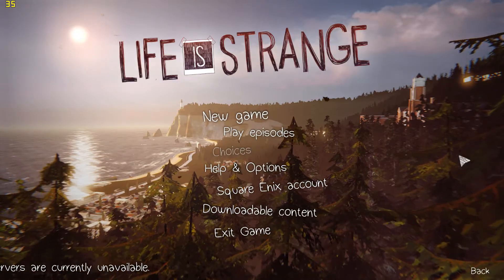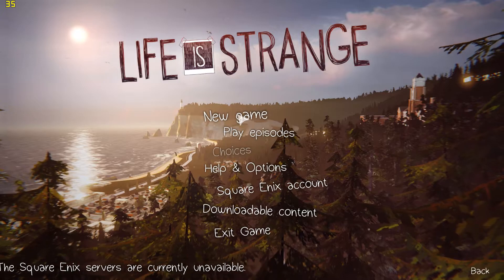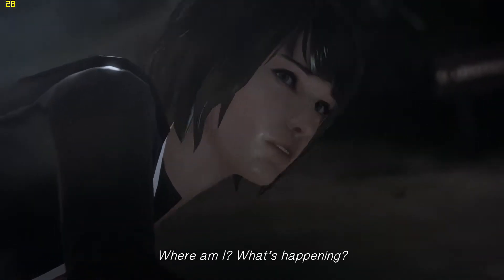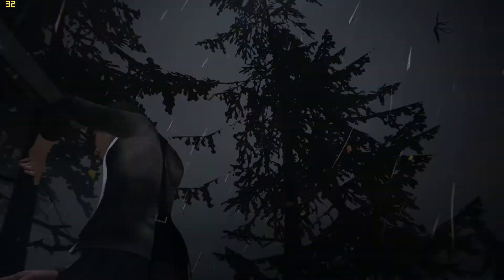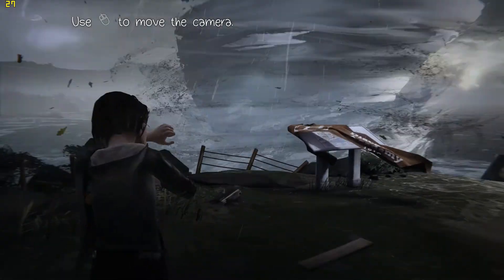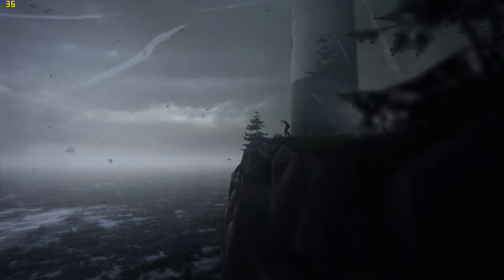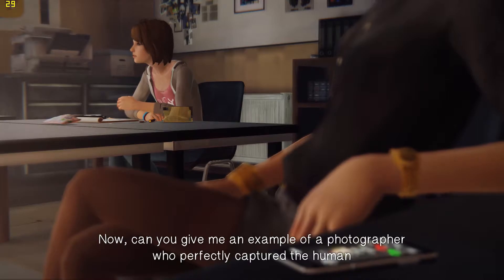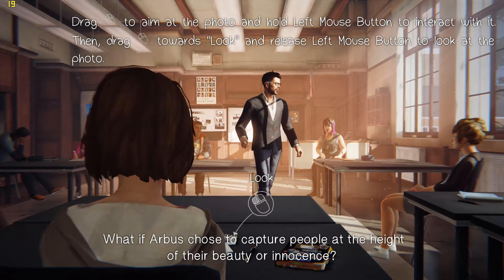Alienware 14 2015 Gameplay GTX 765M - Life Is Strange Episode 1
Alienware 14 Life Is Strange gameplay recorded with Nvidia ShadowPlay.